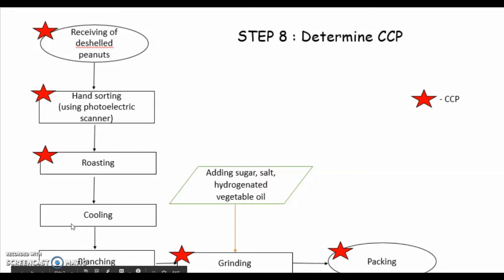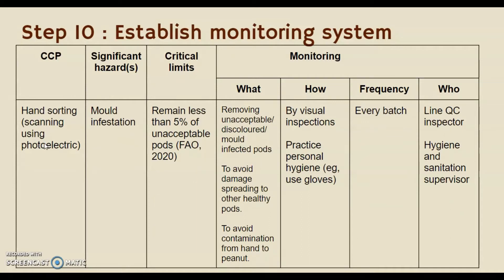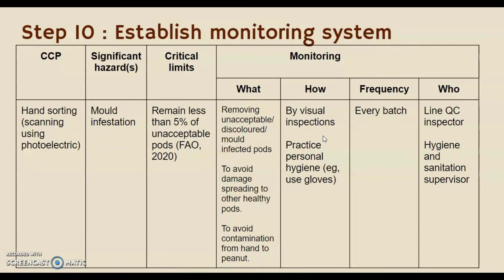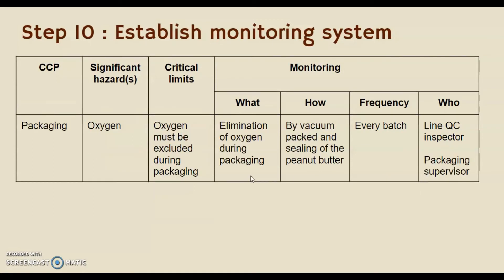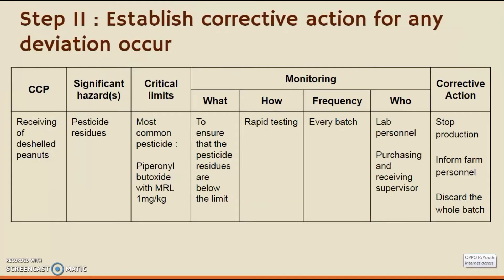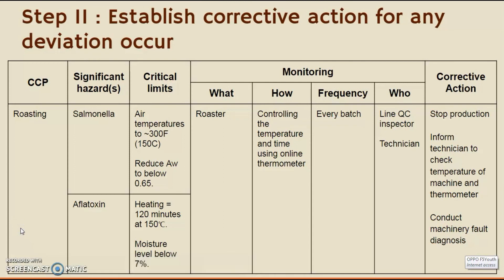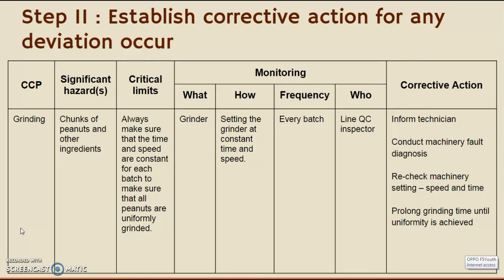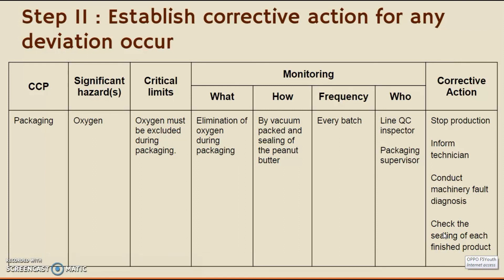Aflatoxin in peanut butter task 6